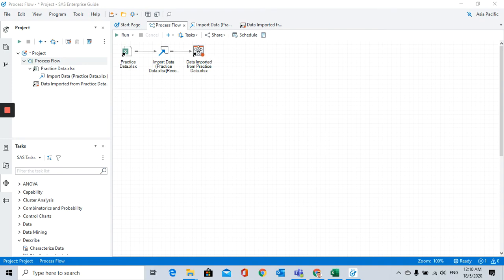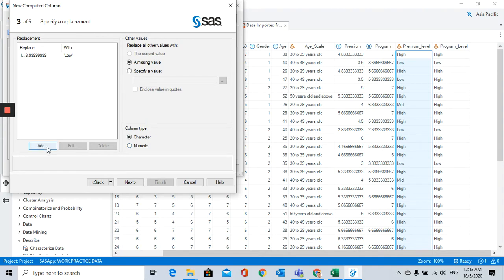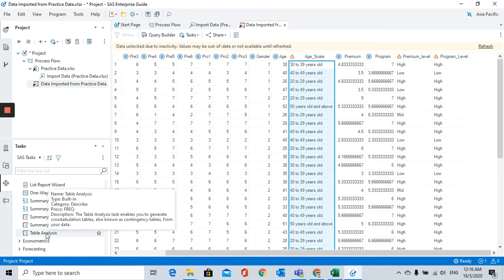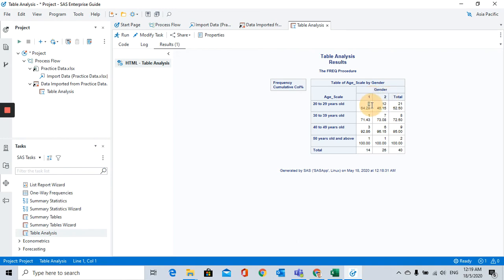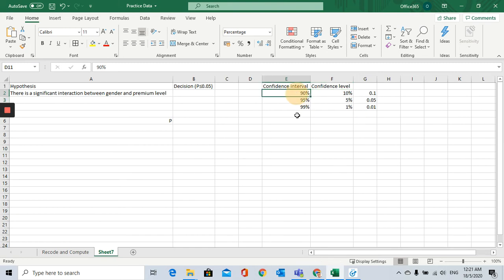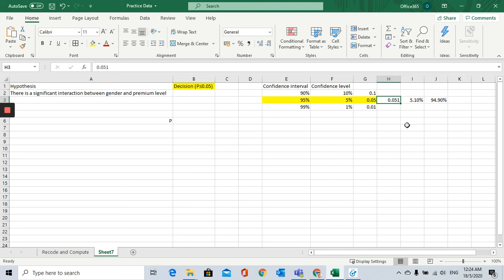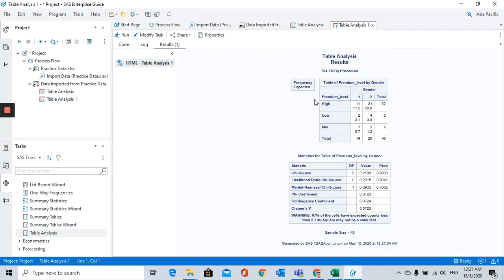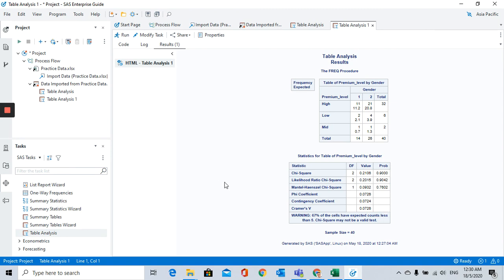SAS Crosstabulation and chi square test